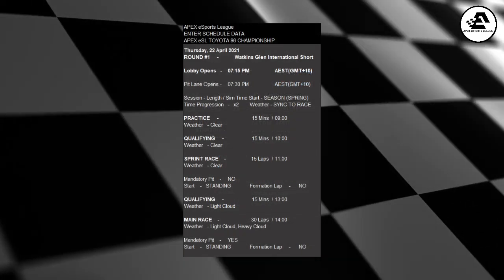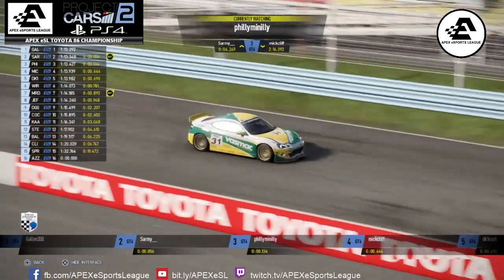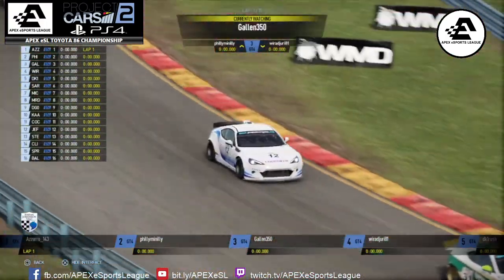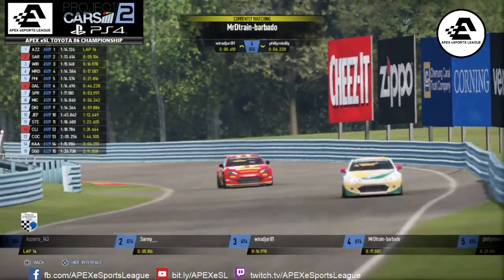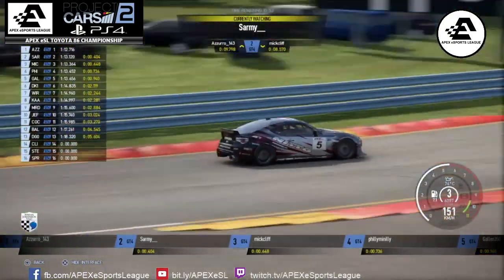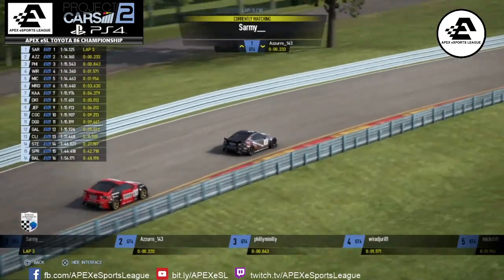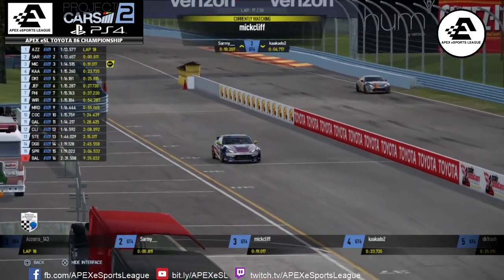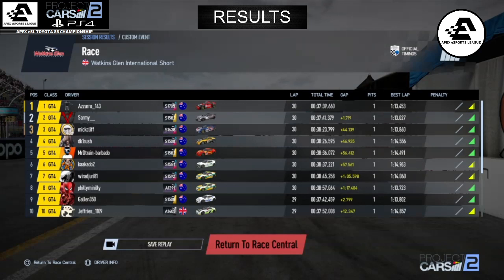APEX eSL Toyota 86 Championship - Round 1 - Watkins Glen International Short - Project Cars 2 - PS4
APEX eSL Toyota 86 Championship - Round 1 - Watkins Glen International Short - Project Cars 2 - PS4 - LIVE Broadcast - APEX eSports League